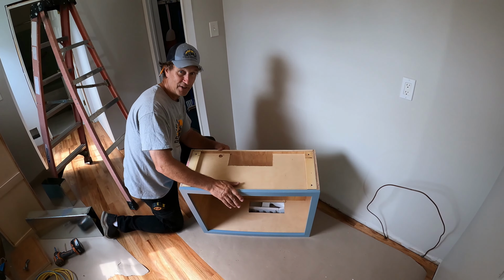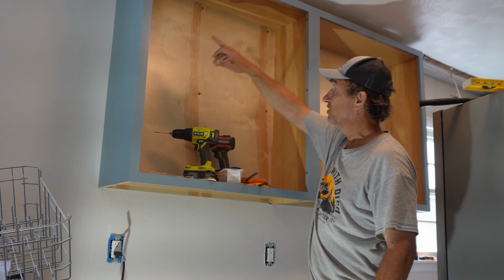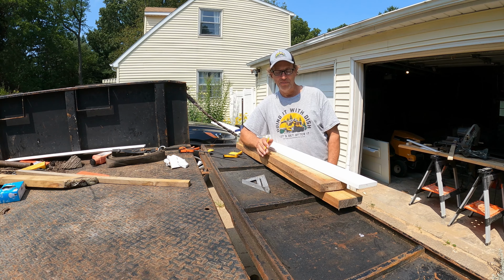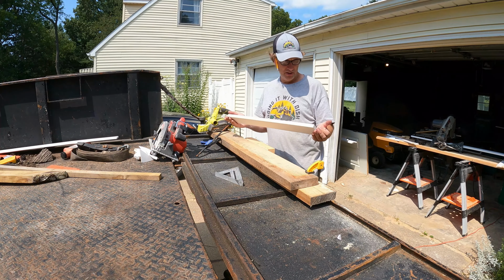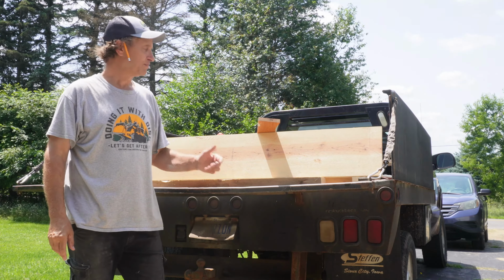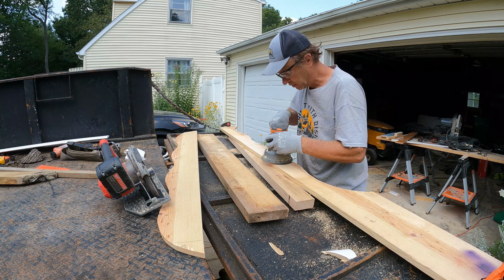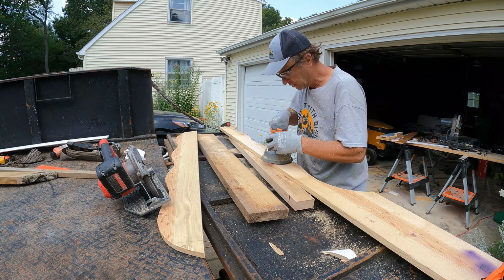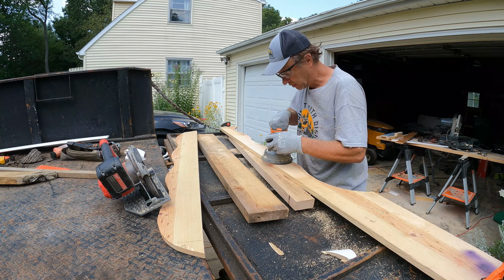Revamping a 1960s Kitchen: Installing Custom Cabinets & Creative Pipe Solutions!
Join us as we transform a charming 1960s kitchen with stunning custom cabinets! In this episode, we’ll guide you through the step-by-step process of installing beautiful, functional cabinetry that breathes new life into this retro space. Plus, we’ll reveal our innovative solution to hide an unsightly drain pipe with a mini soffit—combining style and practicality.

Whether you’re a DIY enthusiast or just love home improvement inspiration, you won’t want to miss this! From measuring and cutting to the final installation, we’ll share tips and tricks to ensure your kitchen renovation goes smoothly.